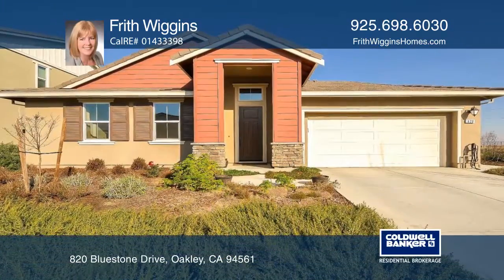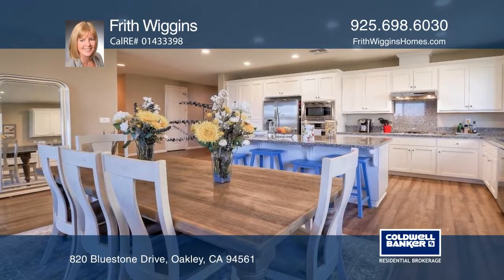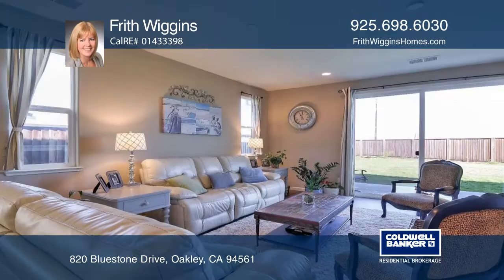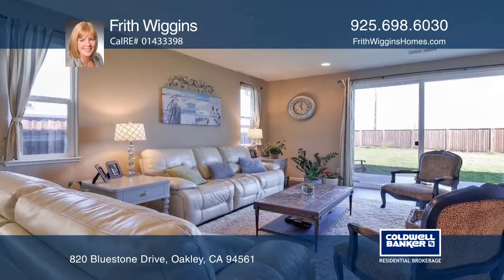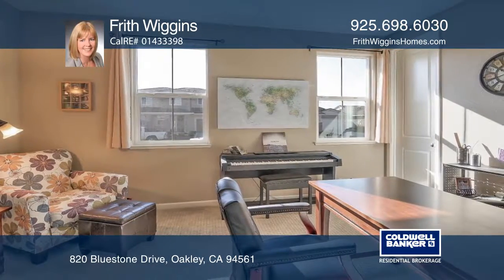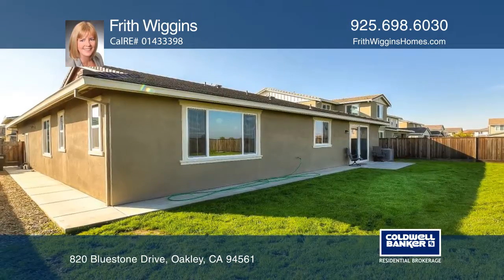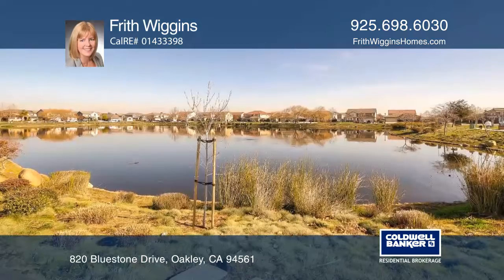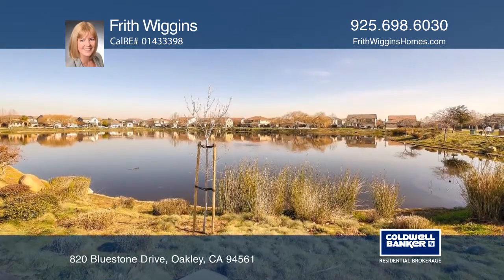820 Bluestone Drive Oakley, CA | ColdwellBankerHomes.com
820 Bluestone Drive, Oakley, CA

Your search is over! Whatever you are looking for, this beautiful Brookfield Residential single-level home in desirable Emerson Ranch has it all. Entertaining will be a breeze in your large gourmet eat-in kitchen with high-end Bosch stainless steel appliances and a huge granite island. The heart of